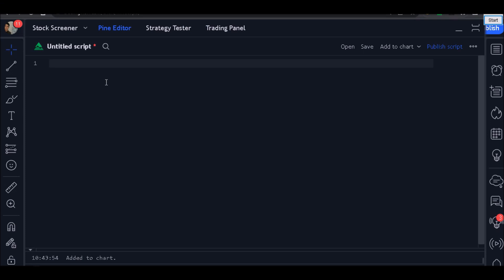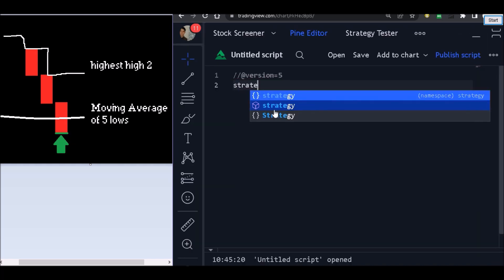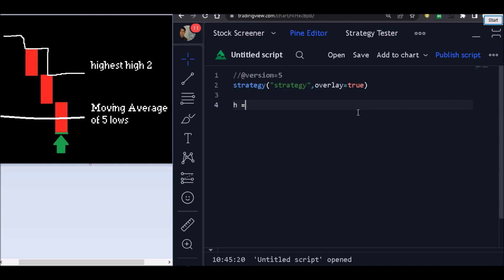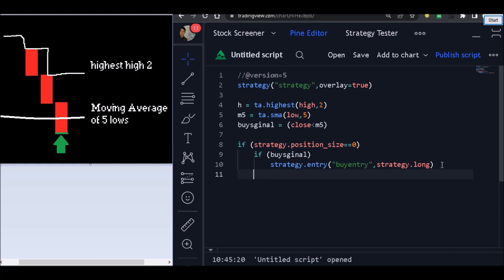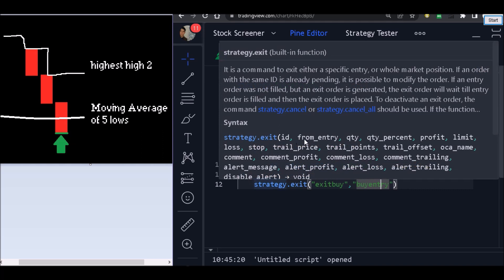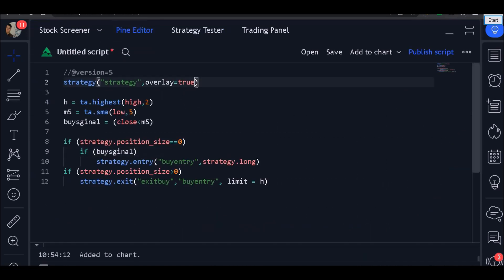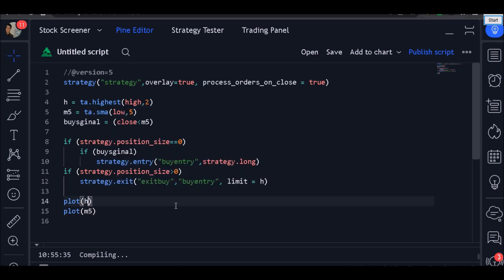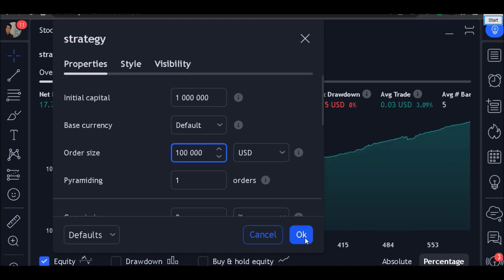TRADINGVIEW Pine Script for Beginners -12- Programming a strategy using moving average and...